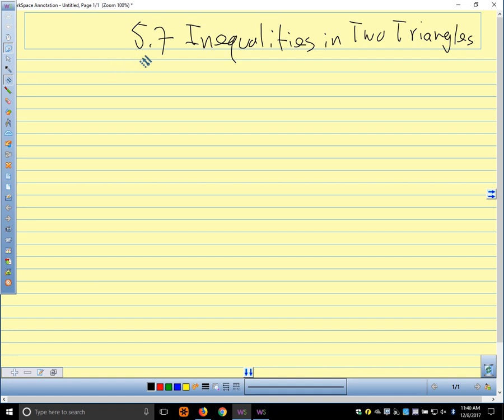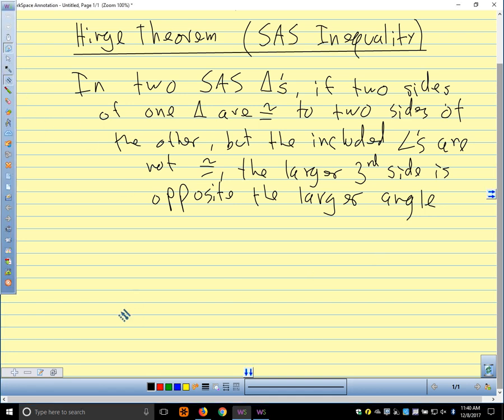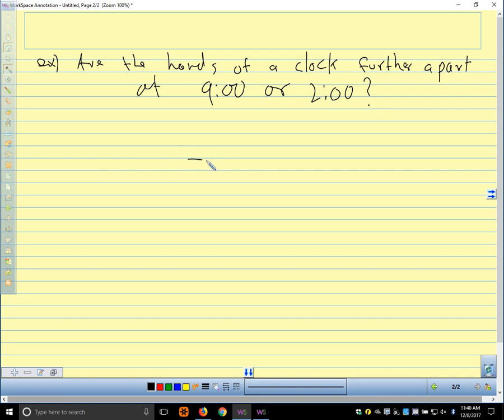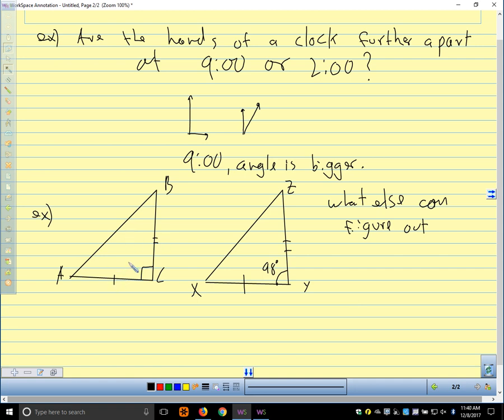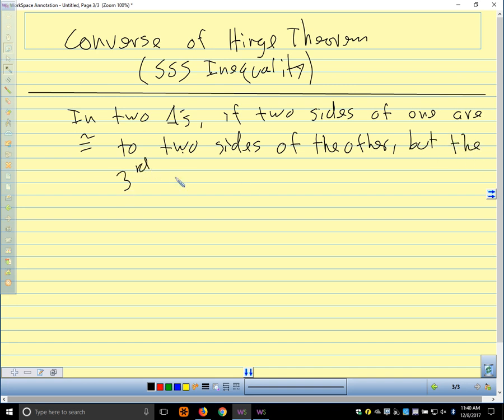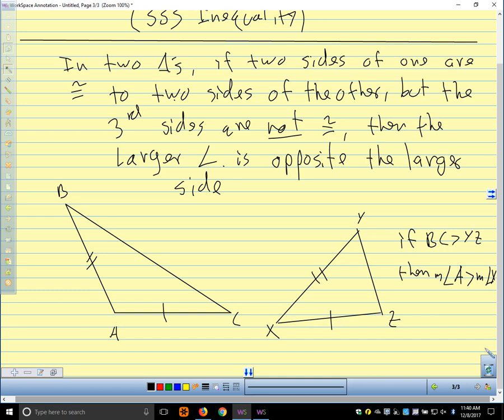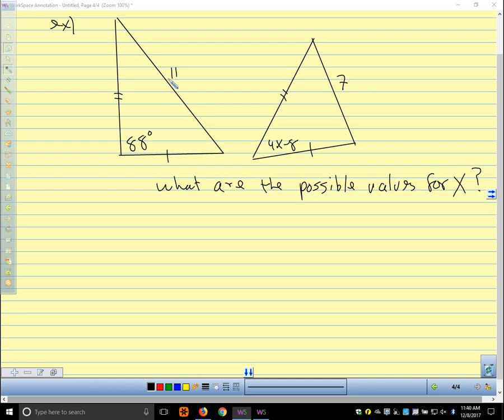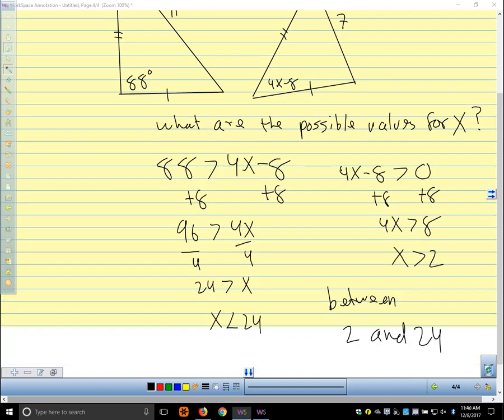Geometry 2017 5.7 Inequalities in Two Triangles